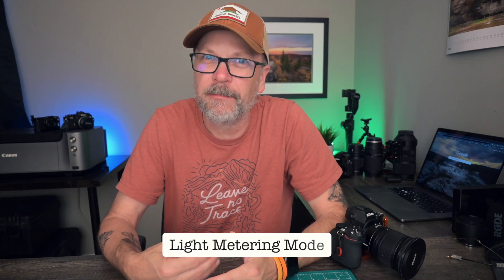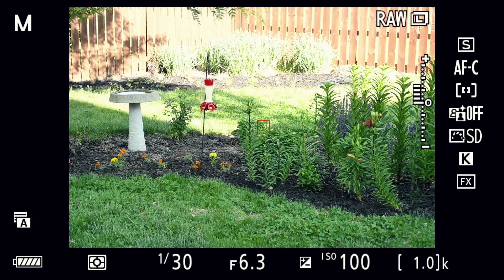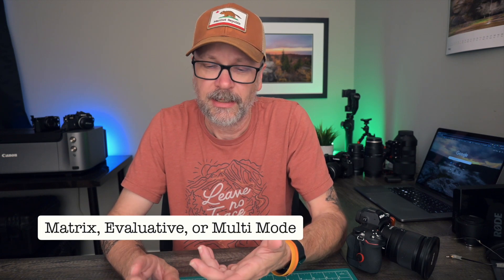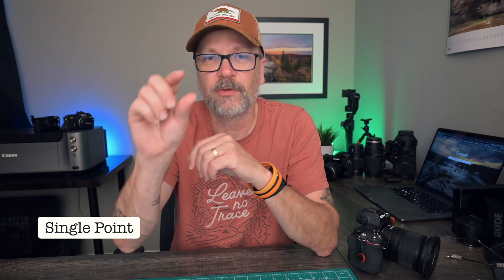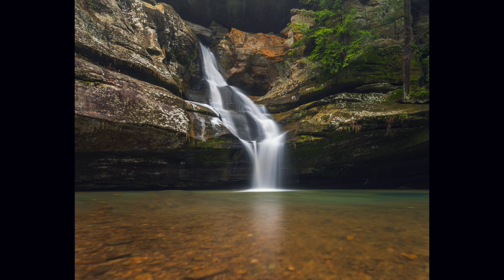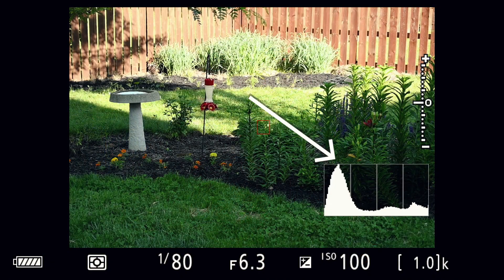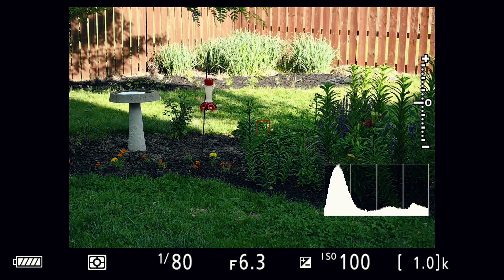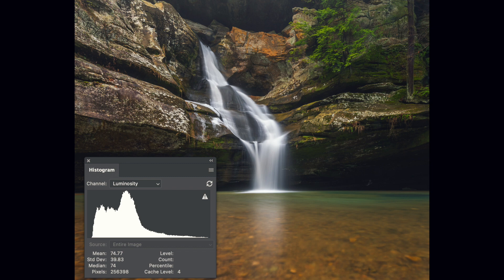Which Light Metering Mode for Landscape Photography?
Have you wondered what light metering mode you should use for your landscape photography? I take a look at the camera's light meter, how it works, and what light meter mode I recommend. I also recommend a tool that I think does a better job than the camera light meter for getting a good exposure for landscape photography.

Content:
00:00 - Intro
00:30 - How the Light Meter Works
02:55 - Light Meter Modes Explained
05:24 - Recommended Light Meter Mode
06:12 - Why the Light Meter Isn't Perfect
08:22 - The Histogram
11:48 - Wrap-up

3 Legged Thing Zelda L-Bracket